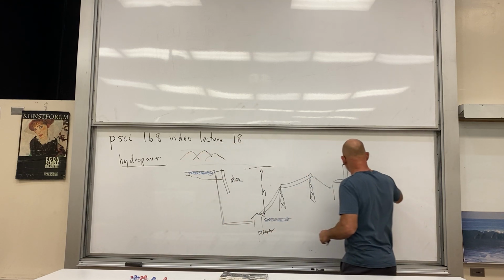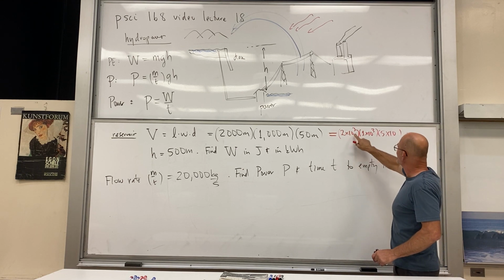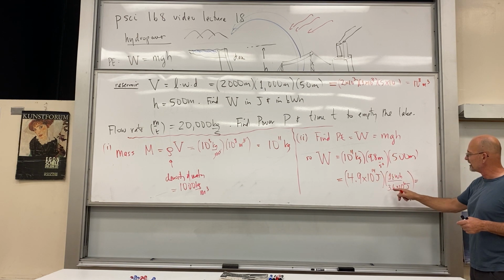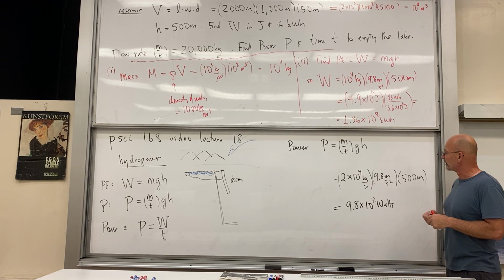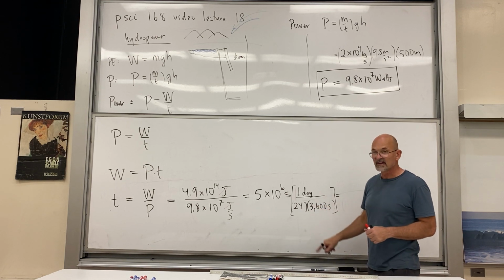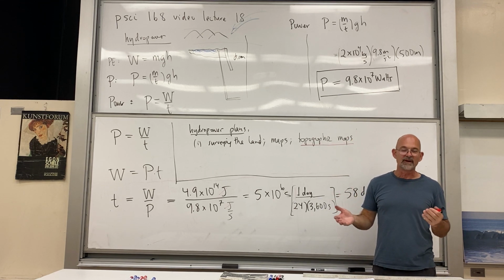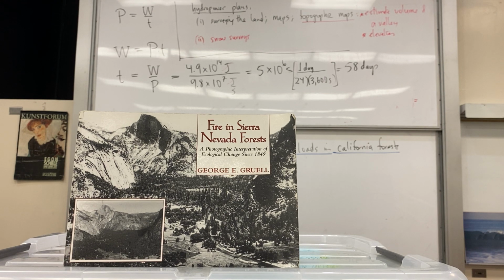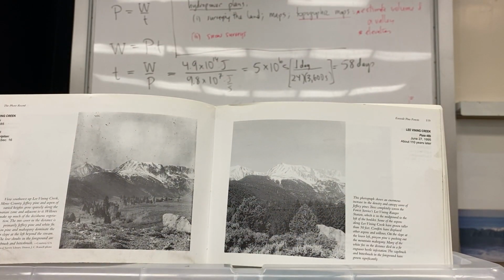psci 168 fall 2020 video lecture 18